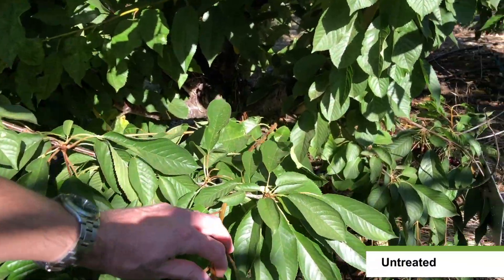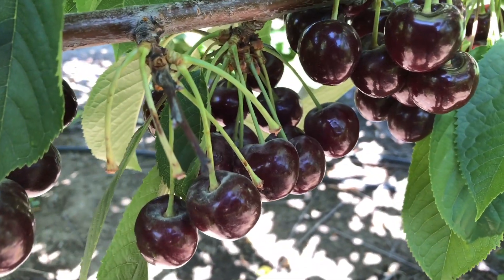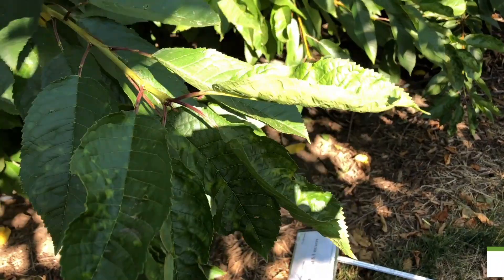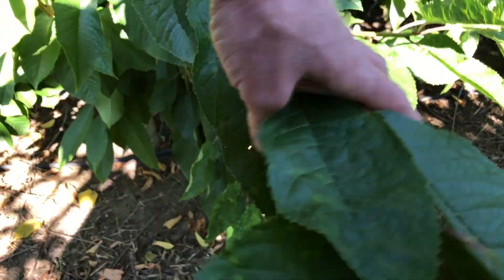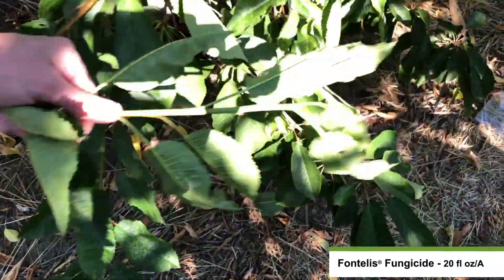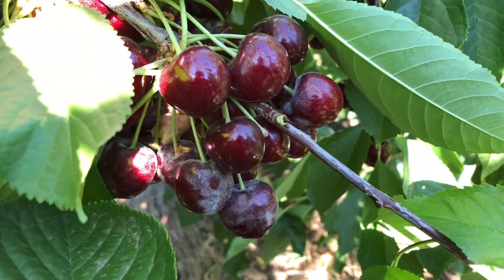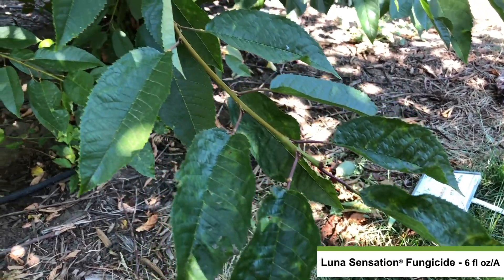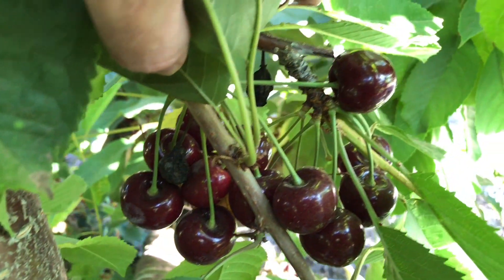Manage Powdery Mildew in Cherries with Miravis Fungicide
Agronomic Service Representative Jess Holcomb walks through a cherry fungicide trial in The Dalles, OR, and showcases the difference in powdery mildew control with Miravis® fungicide compared to competitor fungicides and an untreated check.

0:00 – Intro
0:15 – Untreated check
0:46 – Miravis fungicide treatment
1:10 – Competitive fungicide treatments